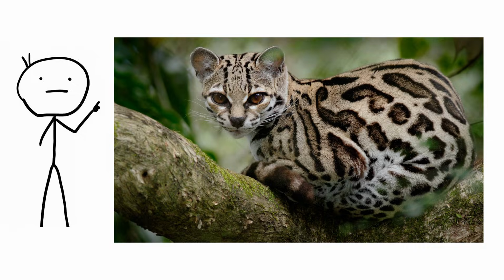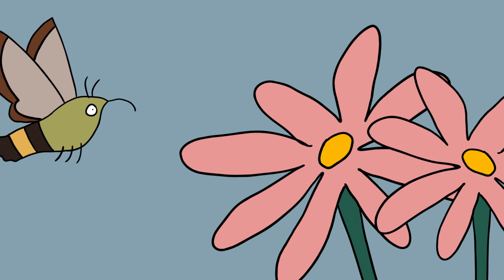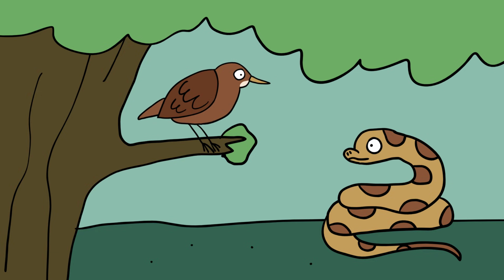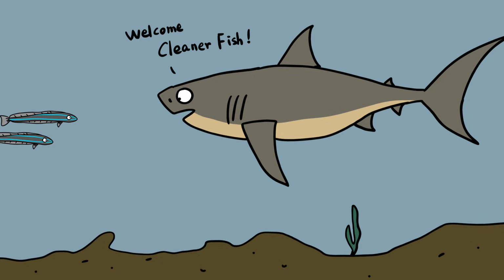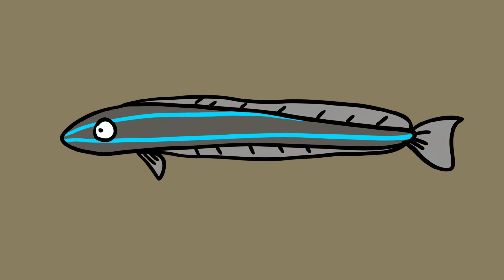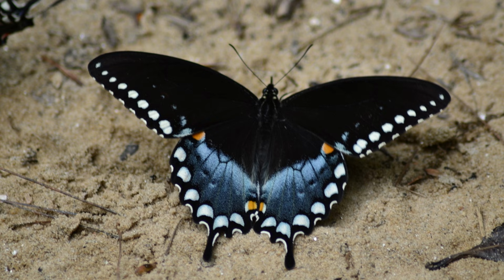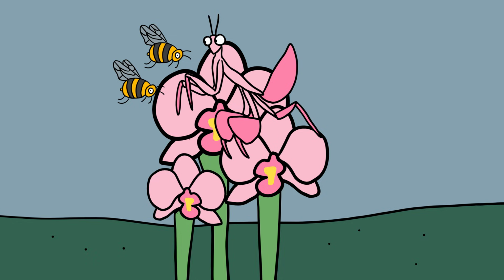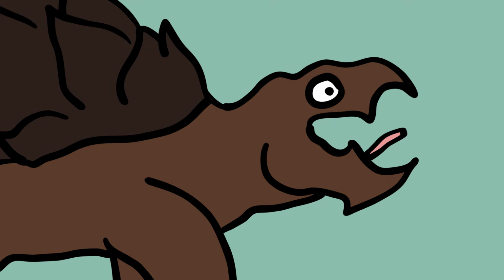The master of disguise in the animal kingdom！Animal Facts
0:00 - Tree Ocelot
1:02 - Bumblebee Moth
2:01 - Amazonian Antbirds
3:17 - Fangblenny
4:34 - Hognose Snake
5:21 - Spicebush Swallowtail
6:28 - Orchid Mantis
7:21 - Alligator Snapping Turtle